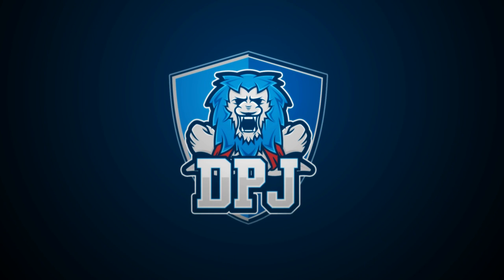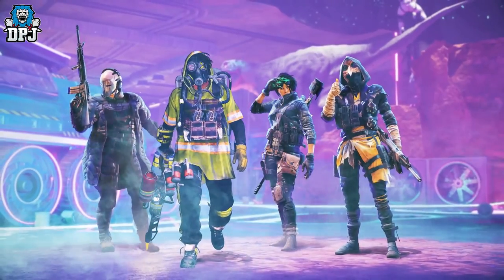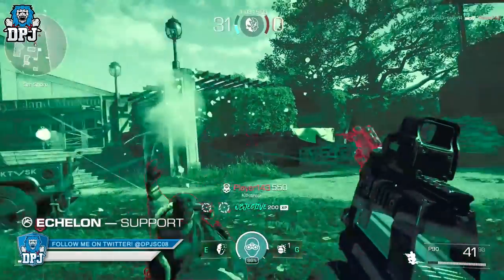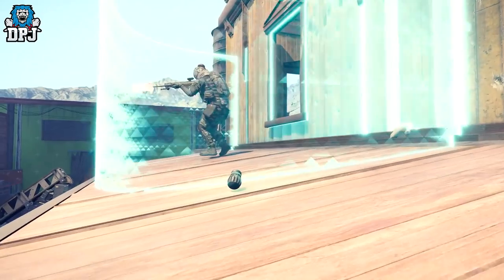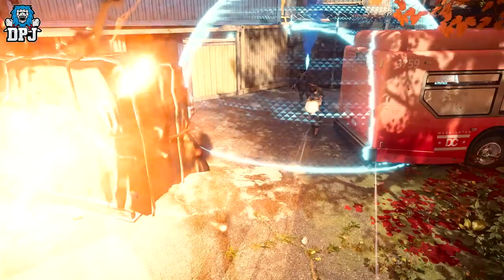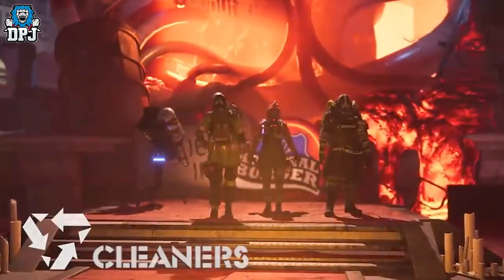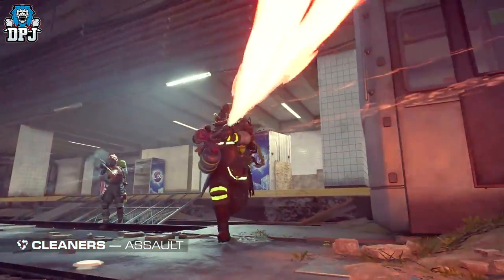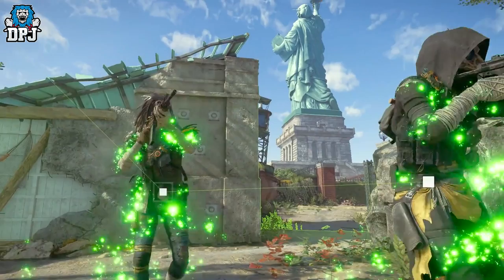Tom Clancy's XDefiant: WHAT CLASS/FACTION SHOULD YOU CHOOSE? - All Classes & Factions Explained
What Faction Or Class Should You Use In Tom Clancy's XDefiant?